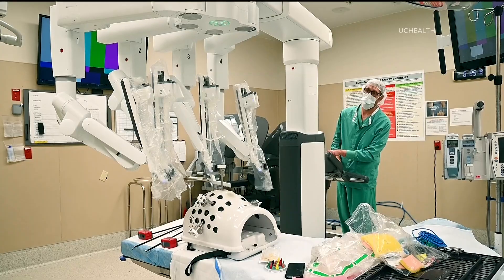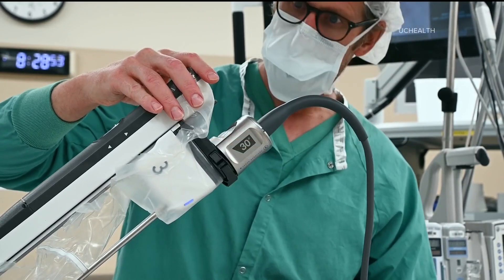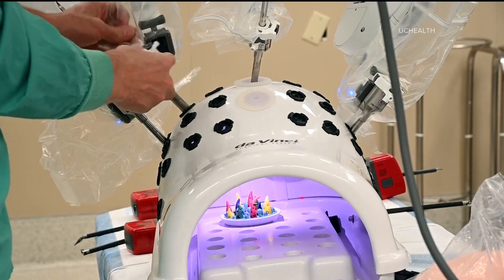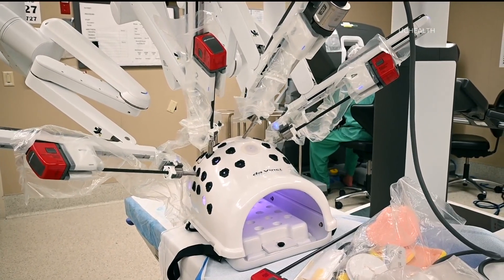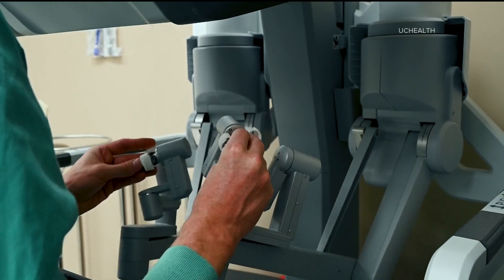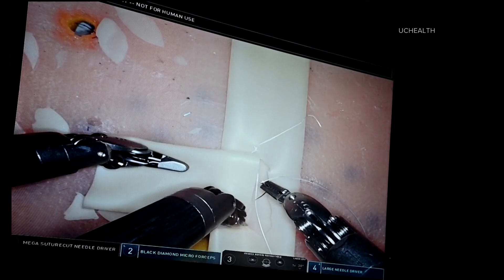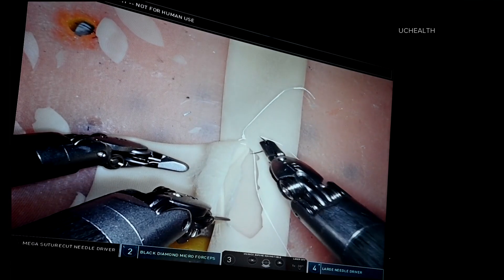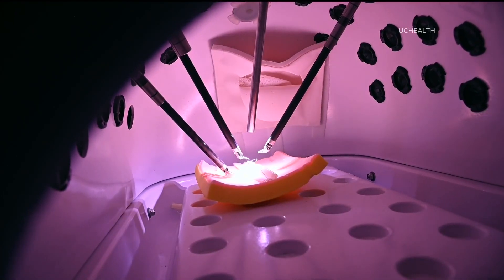Colorado surgeons perform robotic living donor liver transplant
Surgeons at UCHealth are the first in the region to successfully perform a robotic living donor liver transplant. Part of a woman's liver was transplanted to a baby.

9NEWS (KUSA) is located in Denver, Colorado.